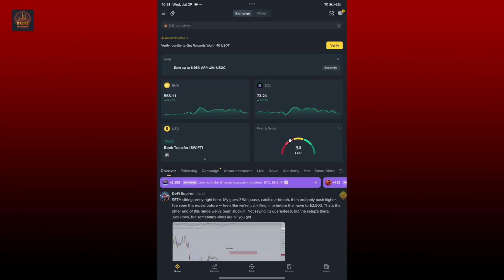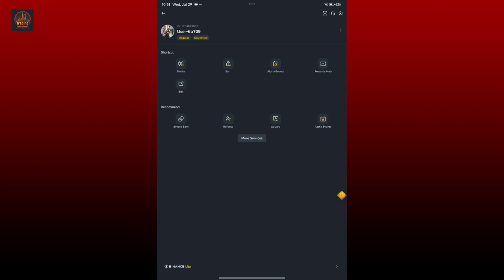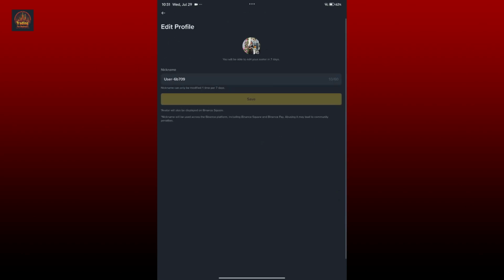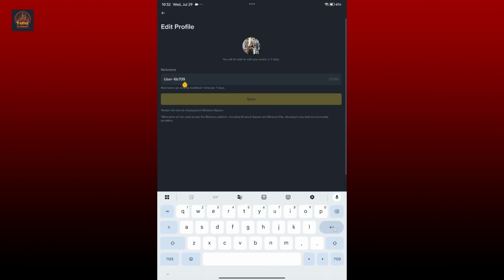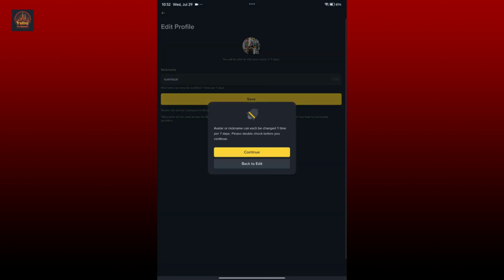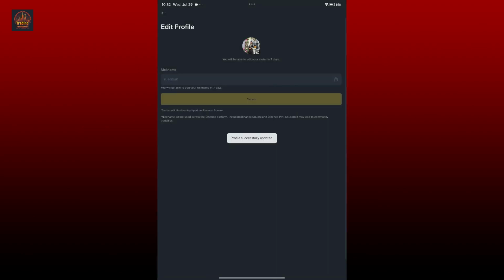How to Change Your Nickname on Binance App (2026)?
Want to personalize your Binance profile? In this beginner-friendly 2026 tutorial, I'll show you how to change your nickname on the Binance app step by step.

In this guide, you'll learn how to open your Profile, access your Account or Profile Settings, and update your nickname if the feature is available on your account.